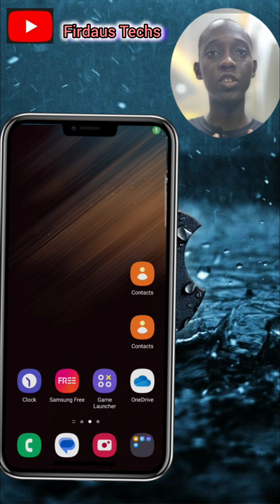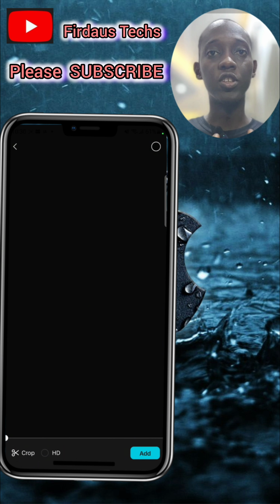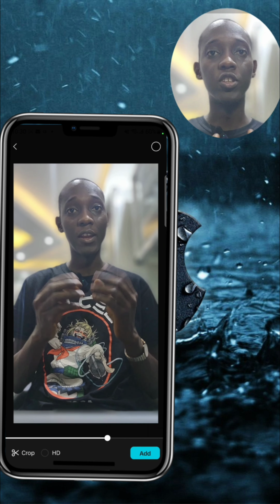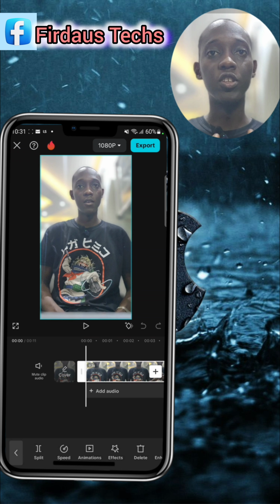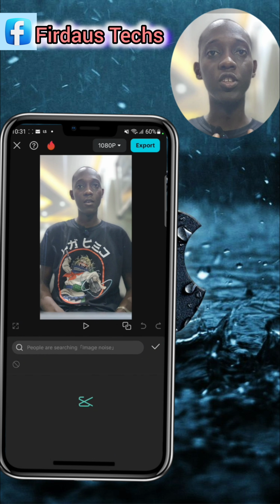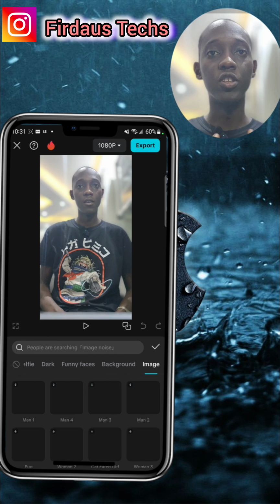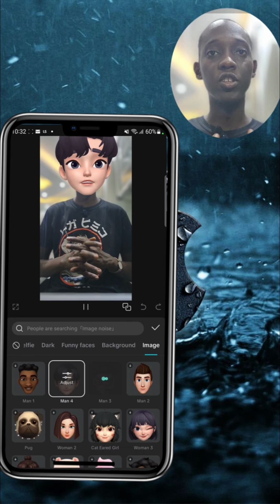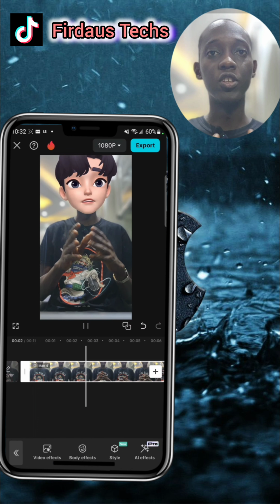How to Create 3D Animation Videos (Beginner's Guide)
Hi Viewers!  This tutorial teaches you step by step, using your handset (Mobile), how to create an amazing 3D Animation Video using the Capcut app for free. In this video, we will cover everything from the basics to more advanced techniques, ensuring that you have all the tools you need to make stunning animations.

 God bless you as you take your valuable time to watch this video and for visiting my channel, I truly appreciate your support! 🙏